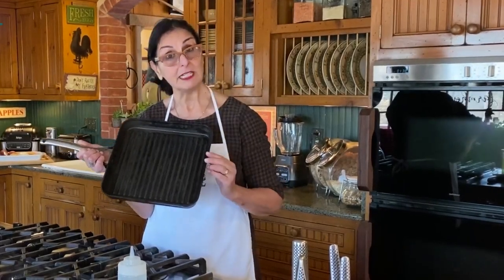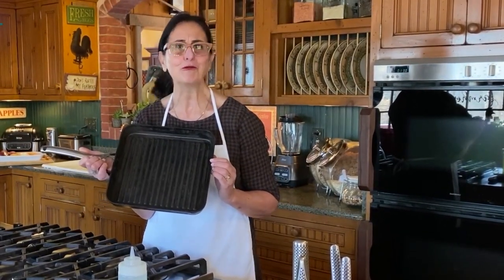3 Easy Tips For Grilling Indoors Year Round